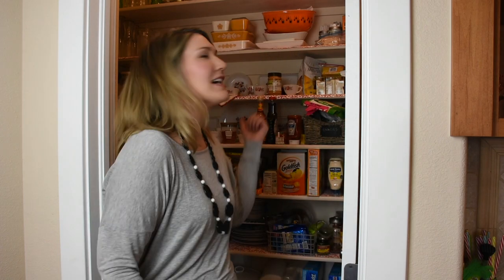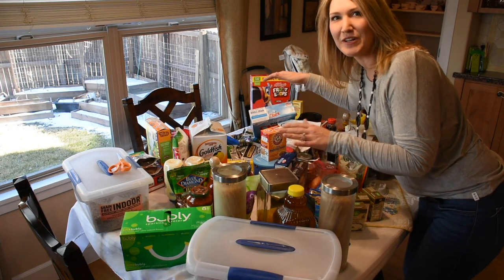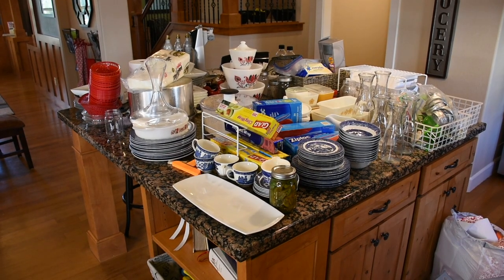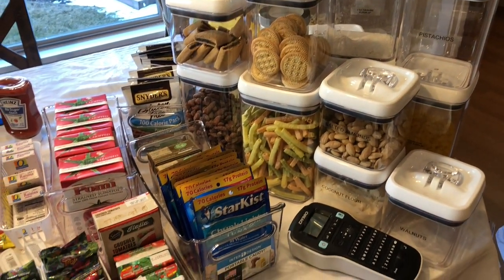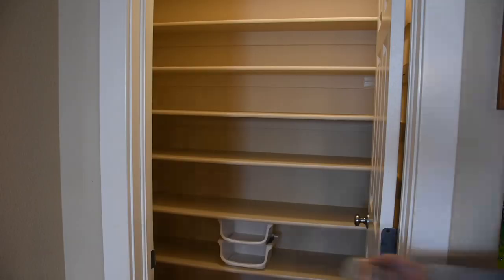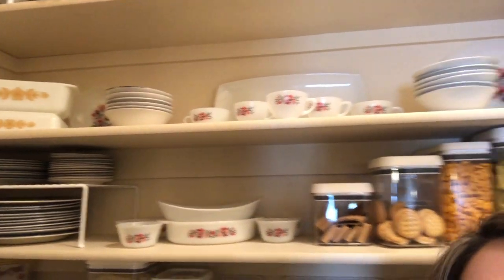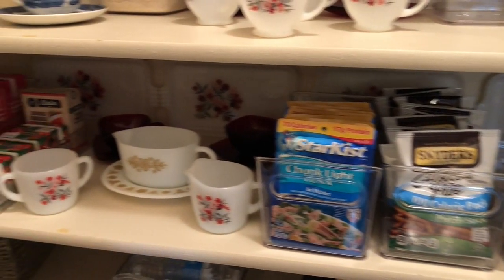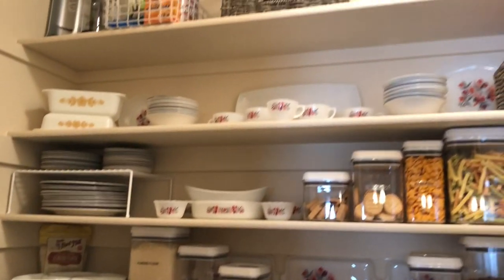ORGANIZE MY PANTRY WITH ME | Major organizing motivation | Kitchen Organizing Series 2019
See Elise Clean is BACK! Today I am starting my Kitchen Organizing Series! First up, my PANTRY! I love the way it turned out, and it only took a few hours.

Here are some things you saw me use today:

Amazon Basics microfiber cloths

Seventh Generation All purpose Cleaner

InterDesign clear caddy:

Better Homes and Gardens Canisters: